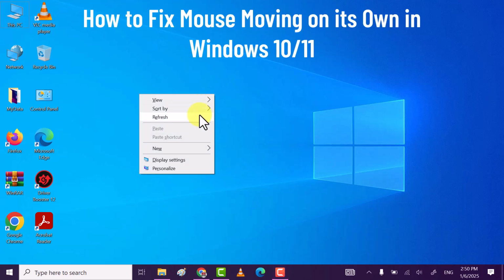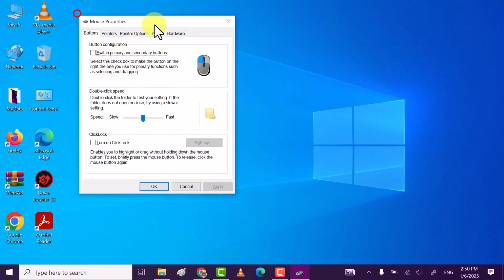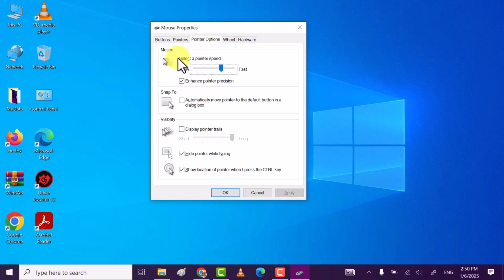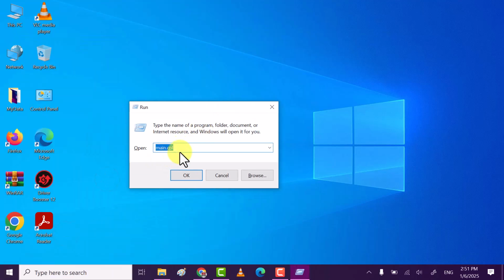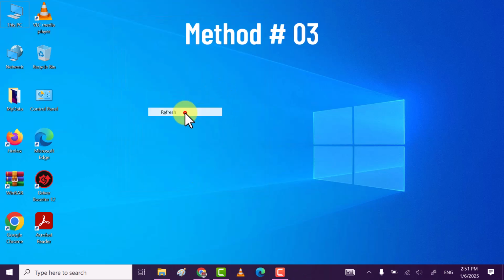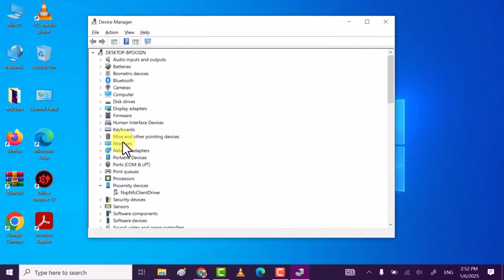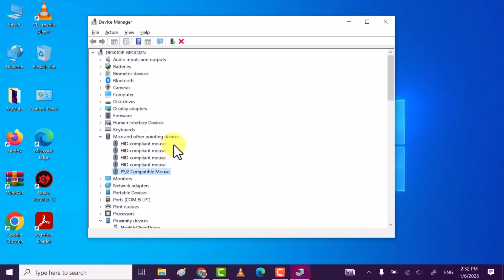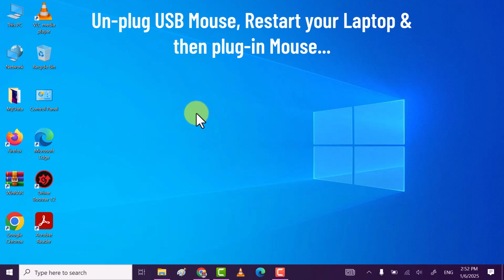How to Fix Mouse Moving on its Own in Windows 10 / 11 Laptop PC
Hi friends, This video tutorial is about "How to Fix Mouse Moving on its Own in Windows 10 / 11 Laptop PC".

If you are facing problem like mouse cursor moving on it's own in windows laptop or pc then do watch my this simple tutorial in which I will share easy ways through which you can Fix Mouse Moving on its Own in Windows 10 / 11 Laptop PC.

Chapters
Timestamp
00:00 Intro
00:08 Method # 01.
00:44 Method # 02.
01:13 Method # 03.
01:39 Method # 04.